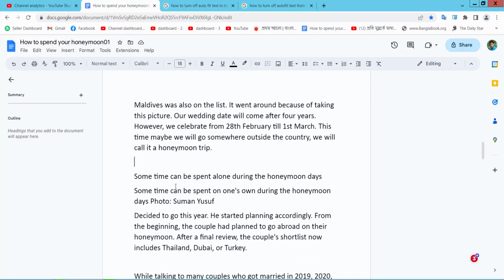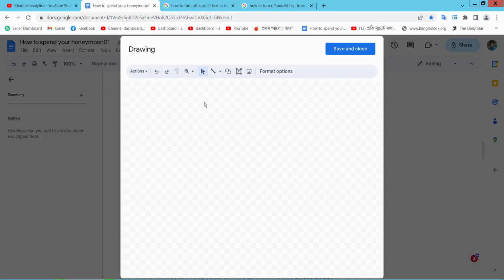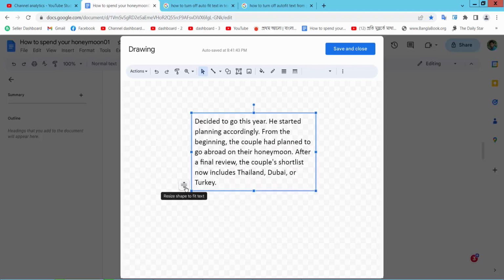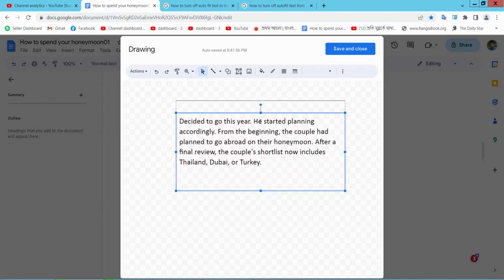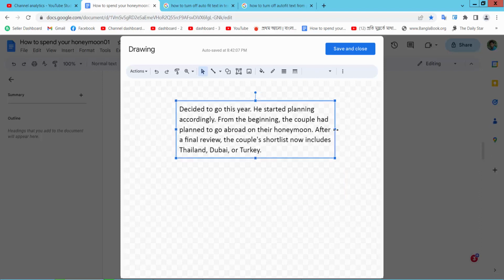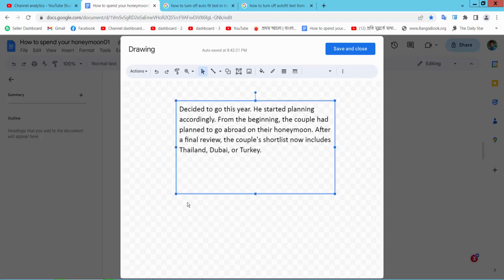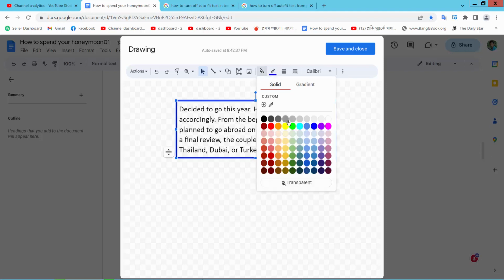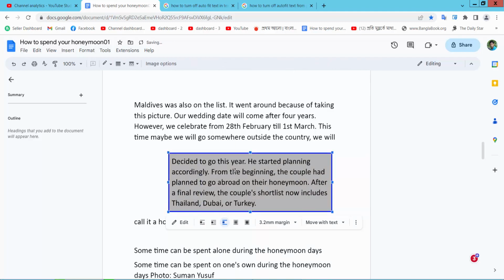How to autofit text in google docs text box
Hello everyone, Today I will show you, How to autofit text in the google docs text box.